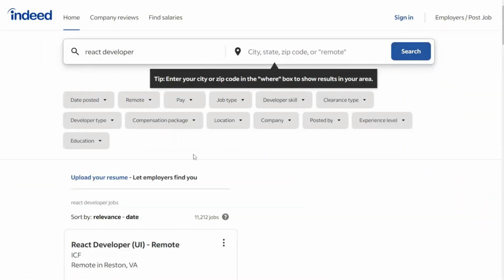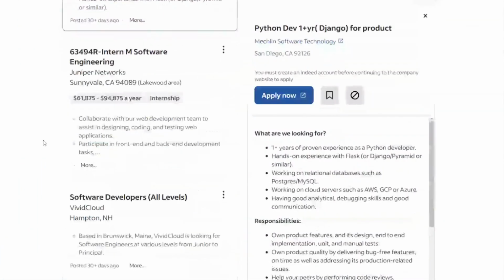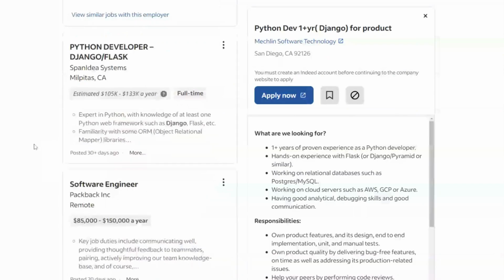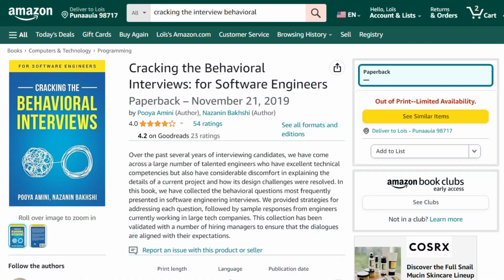Web Developer Roadmap (Keep It Simple)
Clean Coder book